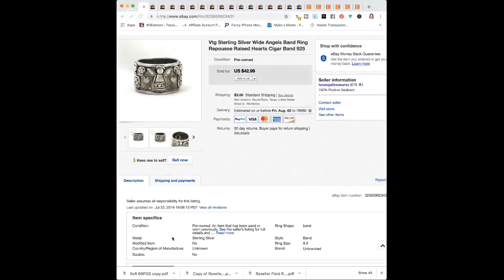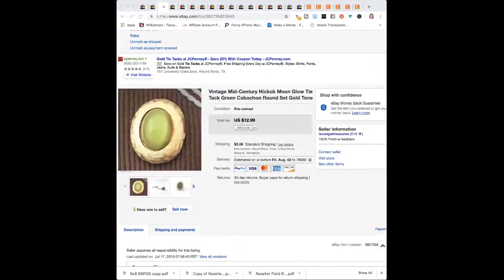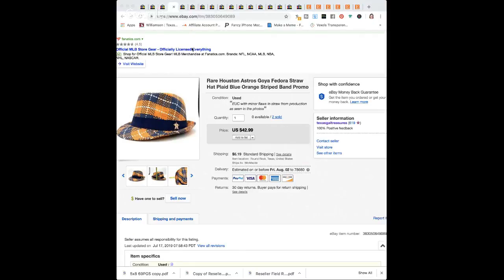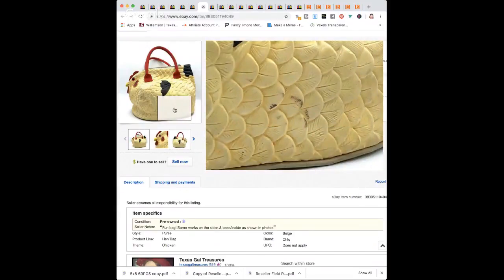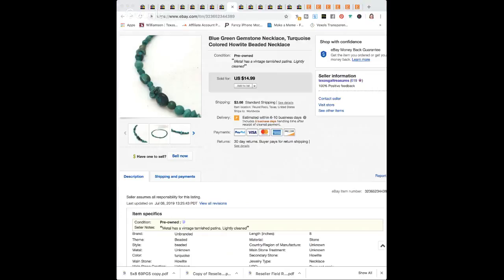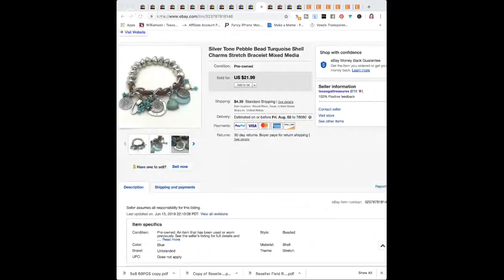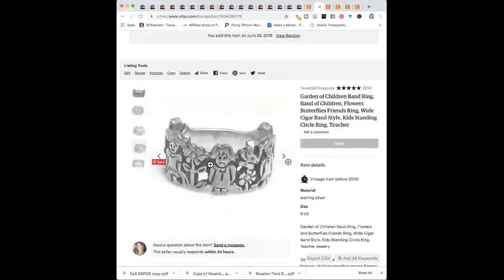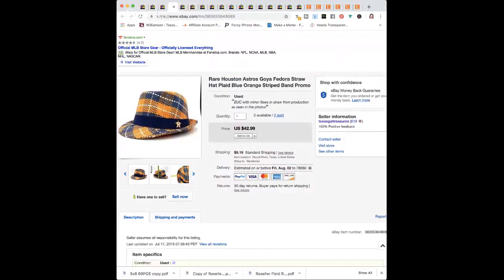Make Money Flipping on Ebay | What I Sold on Ebay & Etsy | Real Ebay Sales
Take a look at some of the things I've sold on Ebay from garage sales, thrift stores, Goodwill and estate sales.  Lots of jewelry, toys, and vintage items to flip online to make a profit.  If you are a beginner selling on ebay it's always good to see what you can sell from garage sales and goodwill to ebay.

*Mailbox*
78680